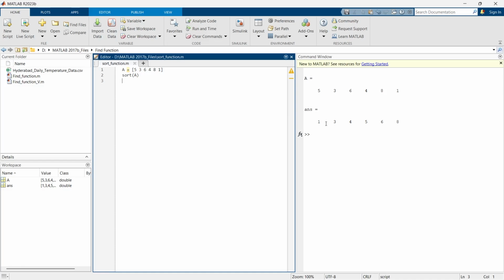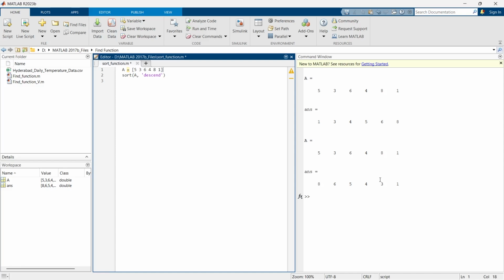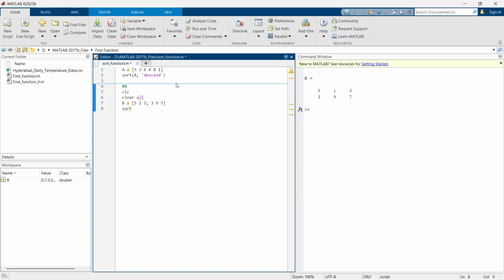MATLAB sort Function Explained with Examples | Learn Data Sorting in MATLAB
sLooking to organize your data efficiently using MATLAB? In this short and clear tutorial, we explore the powerful and flexible MATLAB sort function — a key tool for any data analyst, engineer, or student working with arrays, matrices, or raw datasets.
In just under two minutes, you’ll learn how to use the MATLAB sort function to sort data in ascending or descending order. We start with simple 1D arrays and then move on to more advanced use cases like sorting rows and columns in a matrix. You’ll also discover how this function is applied in real-world examples like sorting student scores or ranking results in simulations.
The MATLAB sort function allows you to arrange data in a way that’s easier to understand, visualize, or process further. Whether you're handling numbers, vectors, or multidimensional matrices, this function saves you time and simplifies your logic. Unlike writing manual loops, sort does all the heavy lifting behind the scenes and gives you clean, ordered data in seconds.
In this video, we’ll cover:
- The basic syntax and use of the sort function
- Sorting vectors in ascending and descending order
- Sorting matrices row-wise and column-wise
- Practical examples to show real-life applications of sorting
- Pro tips for beginners and intermediate users
The tutorial is beginner-friendly and assumes no prior advanced MATLAB knowledge. If you're just starting out with data analysis in MATLAB or preparing for academic projects, mastering the MATLAB sort function is a great step forward.
We’ve also included tips on how to combine sort with other MATLAB functions like max, min, and find to make your code more powerful and efficient. Once you understand how to manipulate your data using sorting, you'll find many other functions in MATLAB start to make more sense.
This tutorial is part of our “Essential MATLAB Functions” series designed to help students and professionals quickly get up to speed with the most commonly used features in MATLAB.
📌 Watch now and improve your data preprocessing and analysis skills with one of the most used tools in MATLAB — the MATLAB sort function.